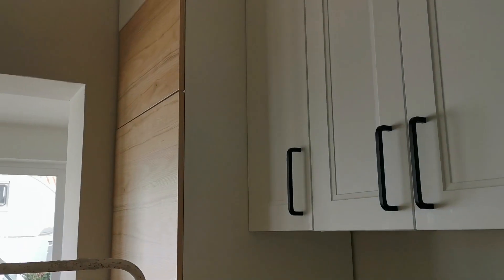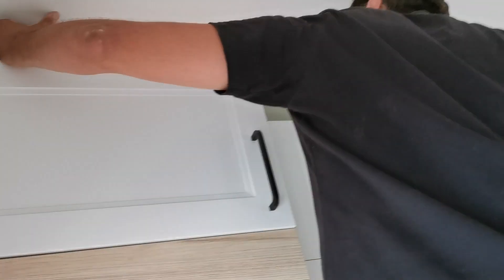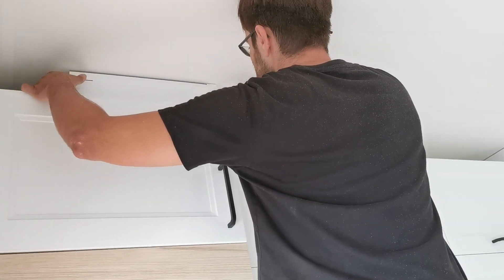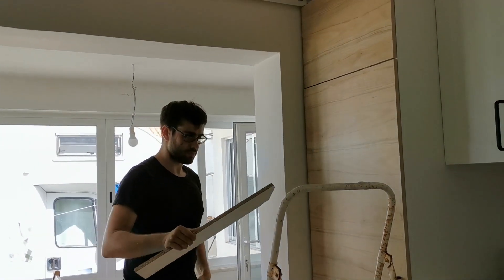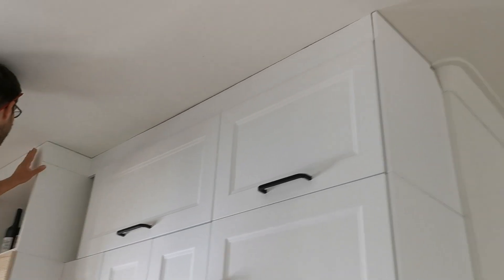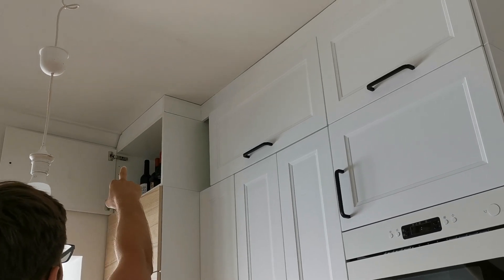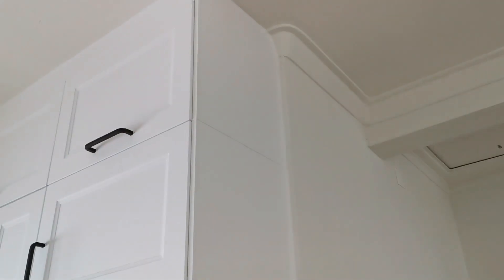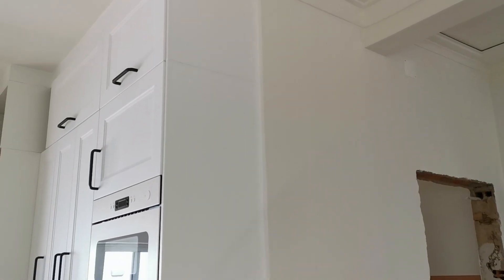FITTING IKEA KITCHEN FILLER PIECES | HOUSE RENOVATION - PORTUGAL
This was a job we were putting off for a while and for many reasons. But mostly because it's time consuming and annoying for something that is not essential. I'm really glad we did it in the end though, it makes a big difference and makes the space look more complete.
Check the video to see how did it go!